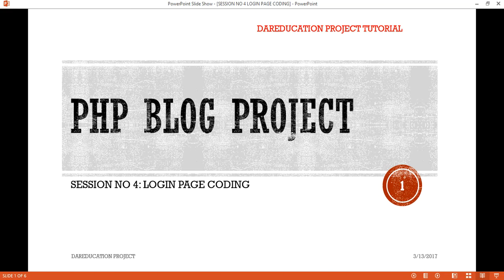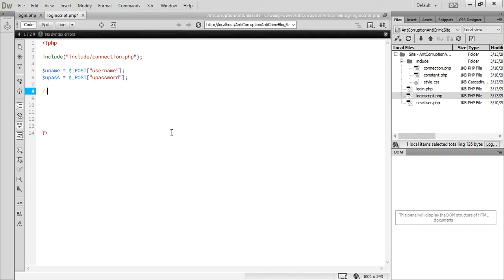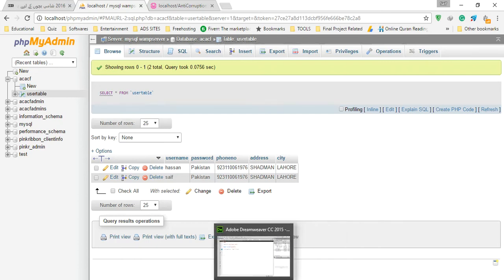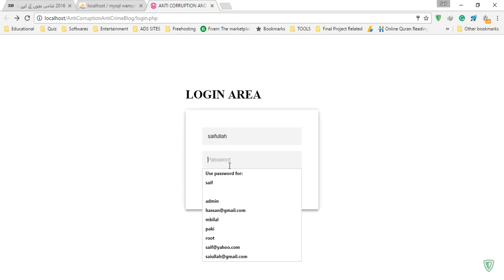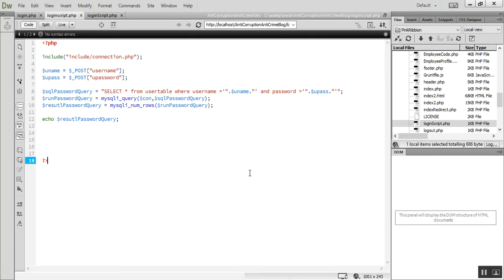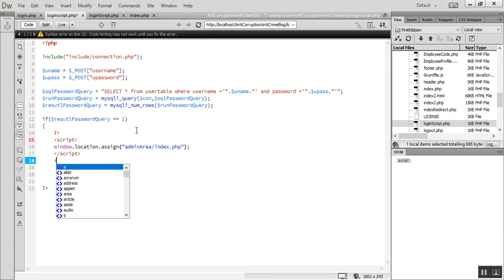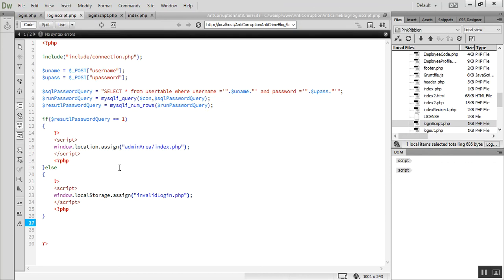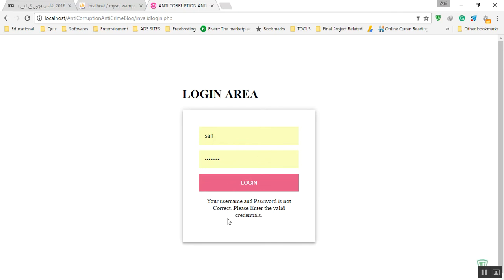PHP BLOG SITE PROJECT 4 LOGIN PAGE CODING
DAREDUCATION is providing a complete guide to our students. You will learn the coding from scratch to finished product. This will help you to understand the basic steps evolving during the project completion.
We understand that the student now the basics of the different programming languages, But they are unable to make the complete Projects. We will help you to make the project in details.
Dareducation will bring different real time projects for your information. We will make the projects for the clients and use all the step by step guideline. We will bring the projects of PHP, C#, Android, Java, IOS, Xamarine and many more advanced technologies.
In this session, you will learn the following things,
PHP,
HOW TO CREATE THE LOGIN PAGE,
PHP PROJECT TUTORIAL,
HOW TO USE mysqli_num_rows function,